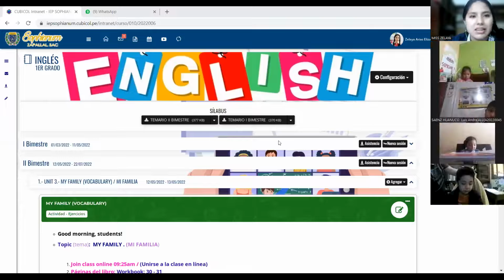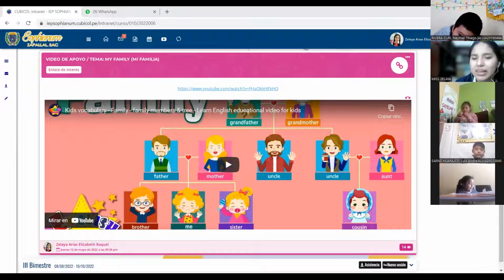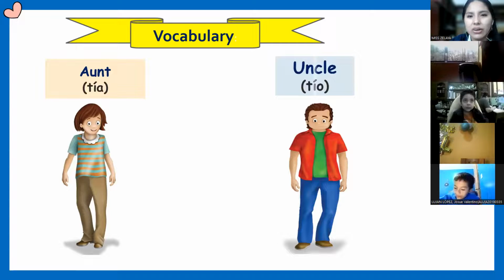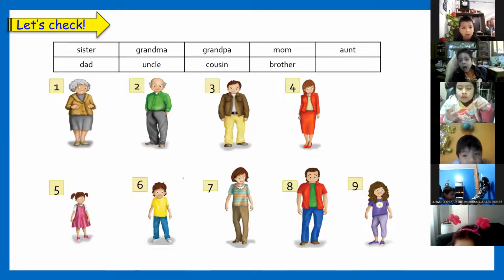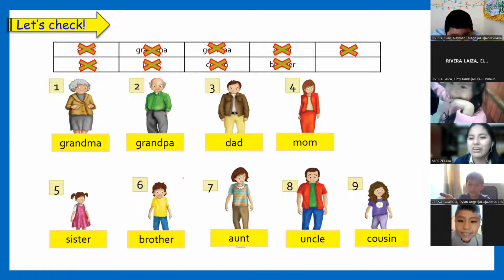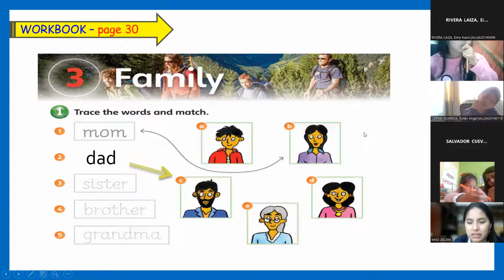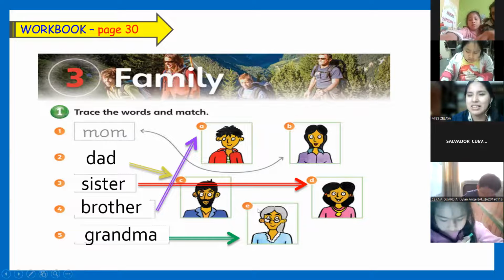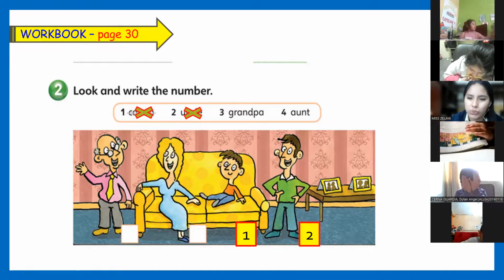1ST GRADE - FAMILY